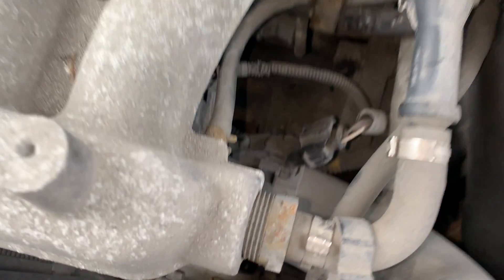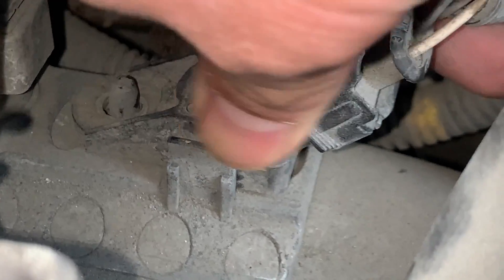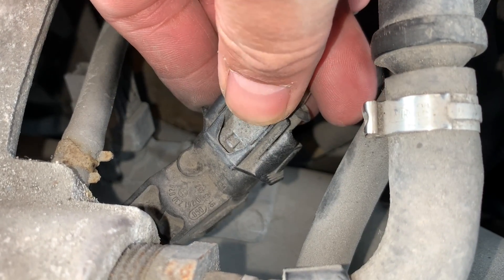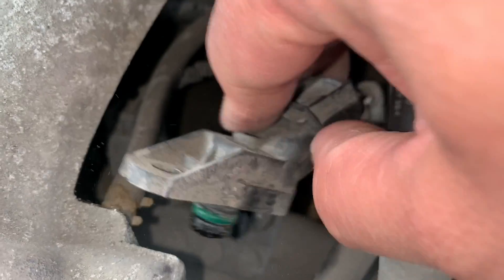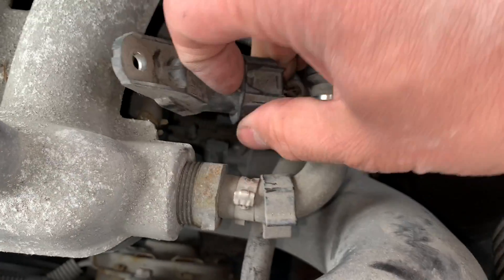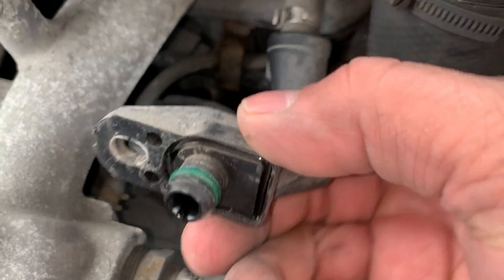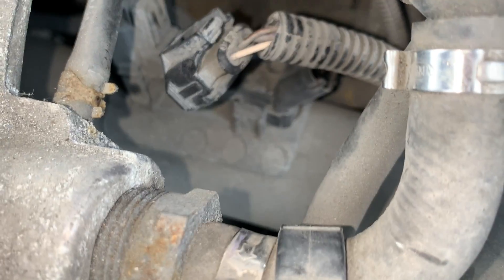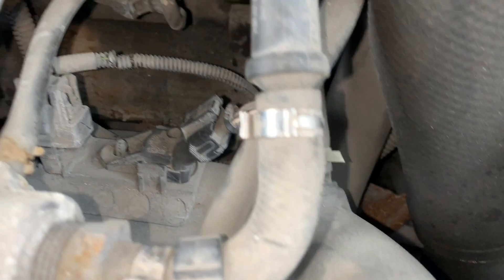2000 Volvo V70XC MAP/Boost Sensor (P0234, P0235, P0236, P0237, etc)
I created this video (using a car in the junkyard) for a viewer who had a question on where the MAP/Boost sensor was located on her Volvo and how to remove and replace it.
A fault with this sensor could be the cause for a P0235, P0235, P0236, P0237 fault code.